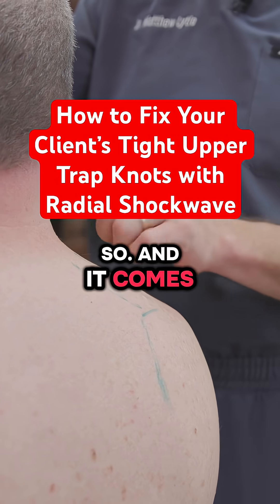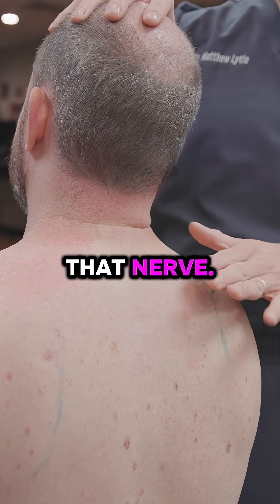How to Fix Your Client’s Tight Upper trapezius Knots w/ Radial Shockwave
This is a short segment from our Adhesion Release Methods Upper Body Radial Shockwave course taught by Precision Health Group in St. Louis.

Most providers get radial shockwave and simply put it where the client experiences pain or symptoms.

As a non-surgical chronic pain specialist, you know better.

Trace the nerve first, bow the nerve to see if it's adhesed, then you'll be way more effective at treating the spinal accessory nerve to release the upper trap knots.